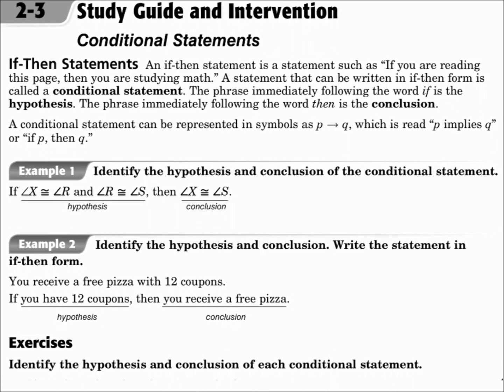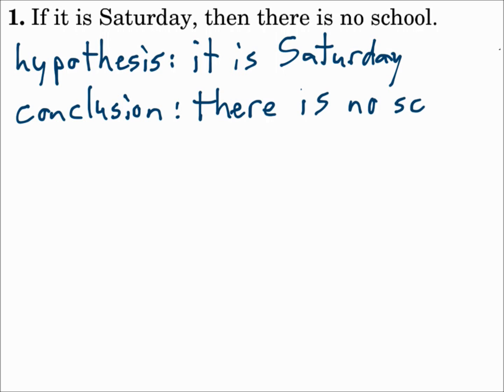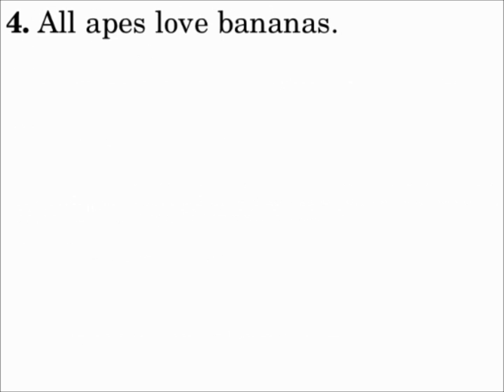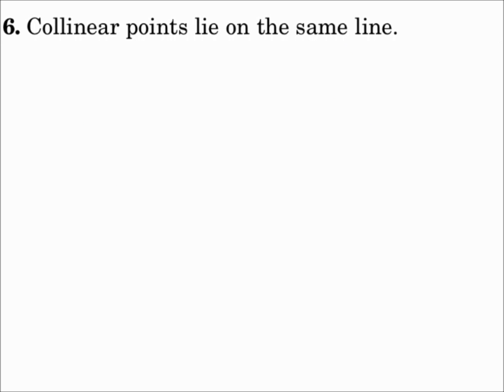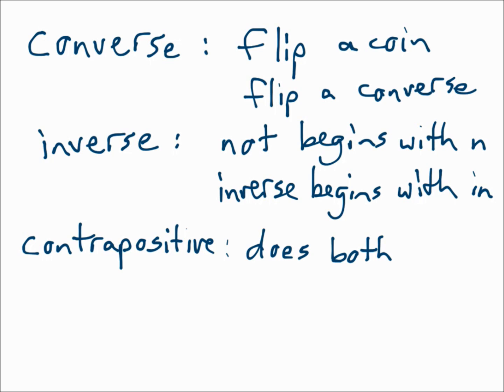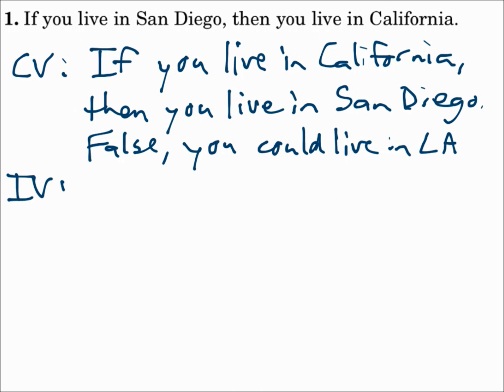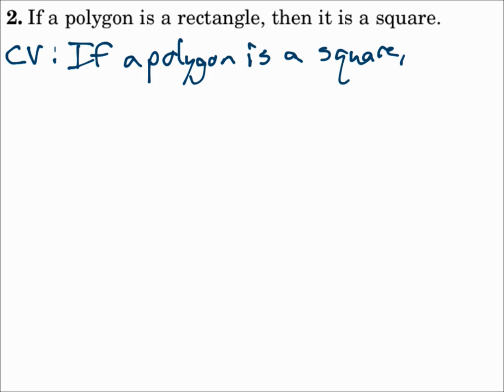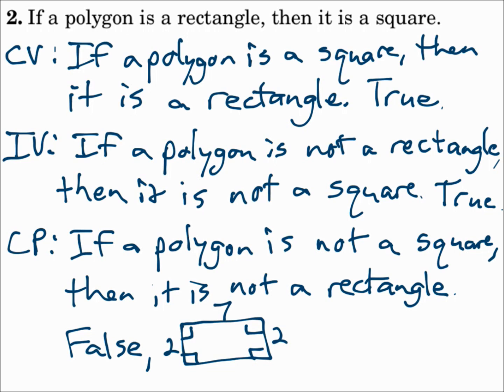Geometry 2.3 Conditional Statements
Analyze statements in if-then form.
Write converses, inverses, and contrapositives.